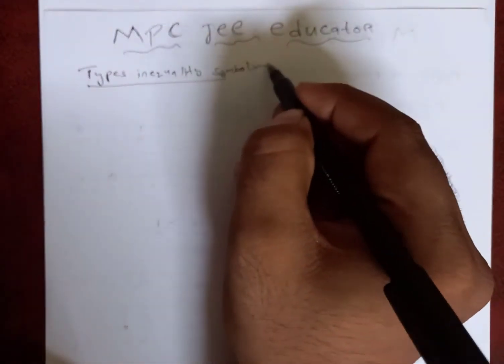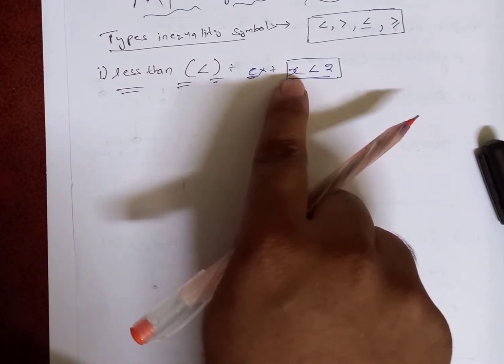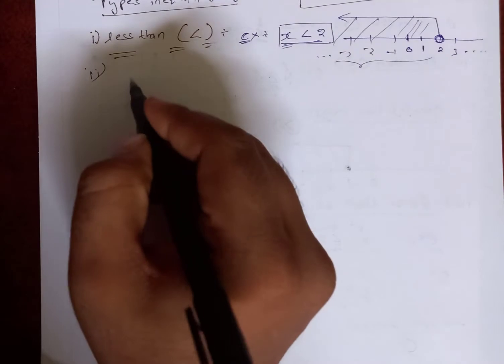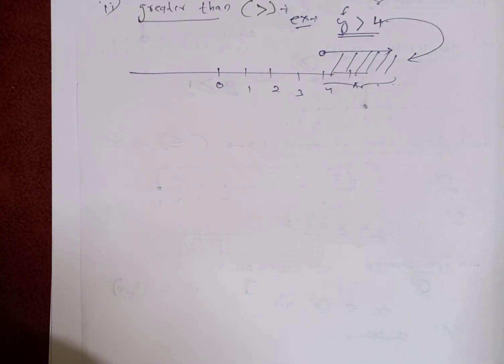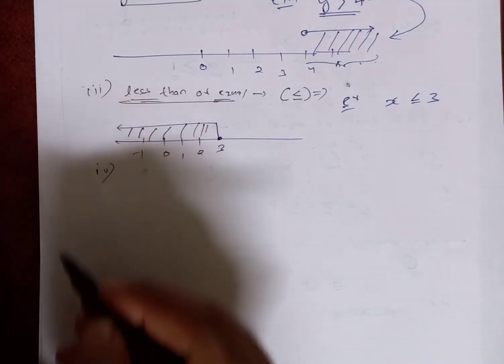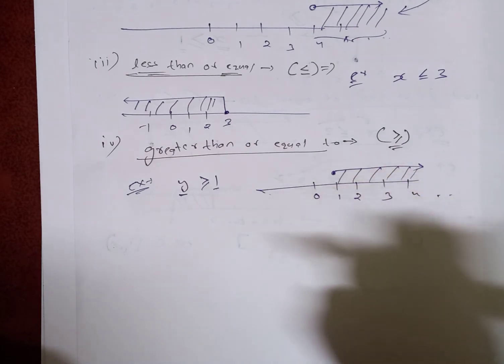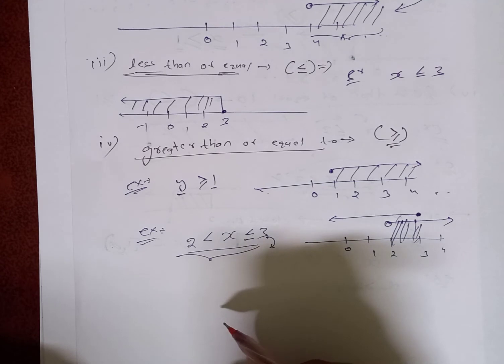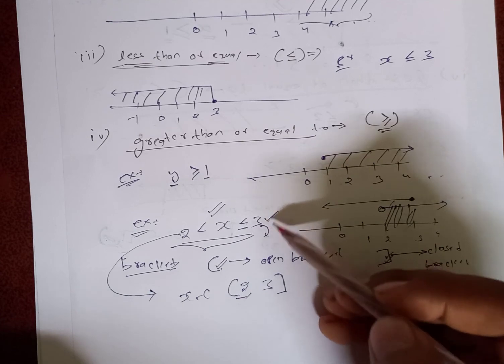Types of inequaliy symbols and brackets (English)/mpc jee educator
Hiii friends i explained the topic mentioned in tittle in English
mpc jee educator
follow on Instagram:I'm on Instagram as @mpcjeeeducator. Install the app to follow my photos and videos.
topics:1)types of inequalities symbols
2)types of brackets